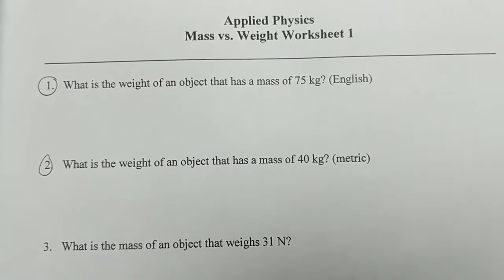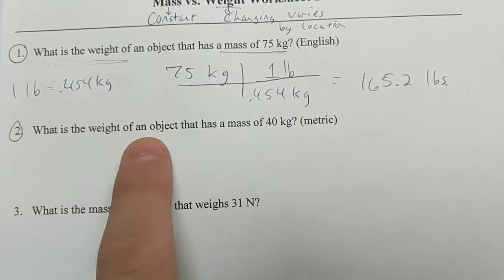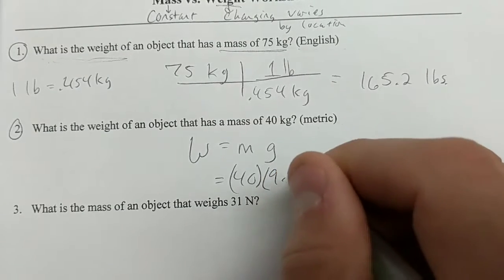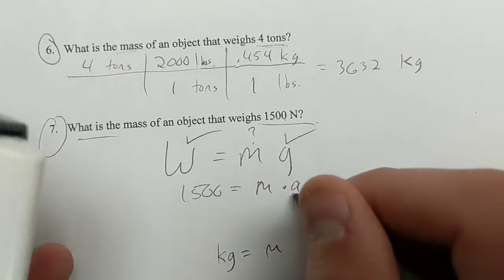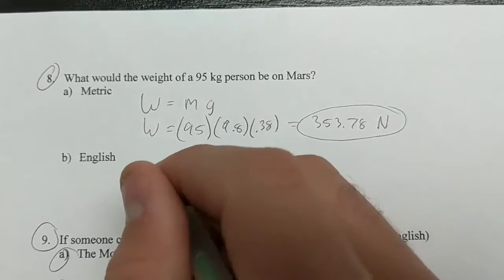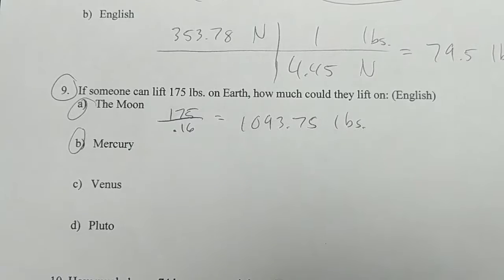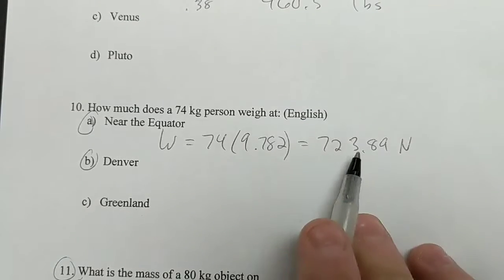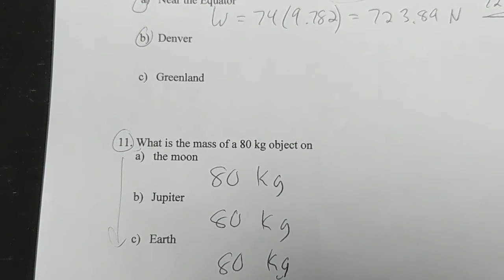Weight vs. Mass VIDEO